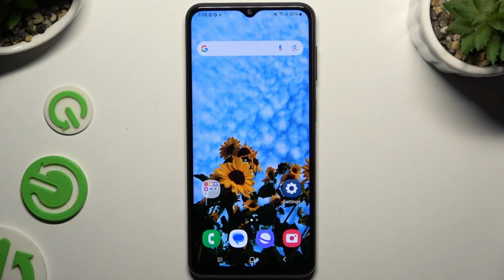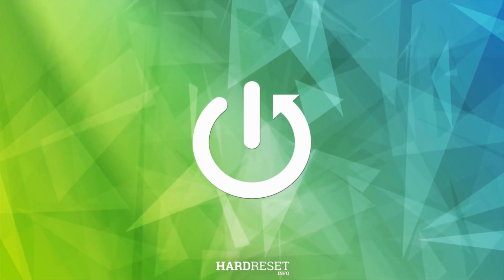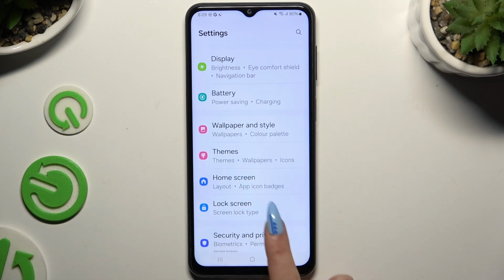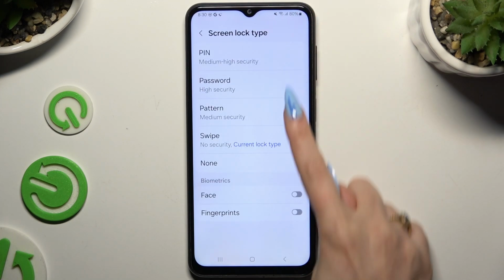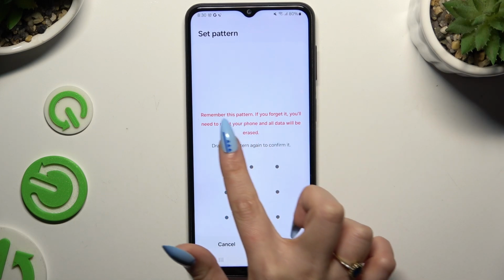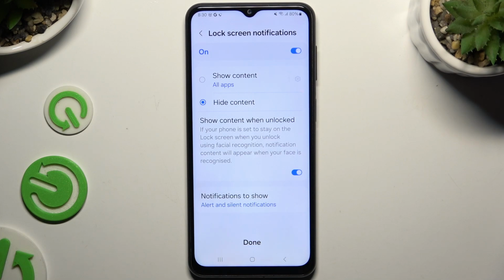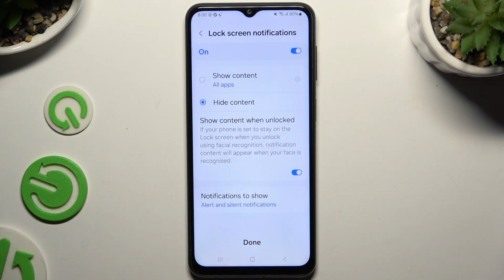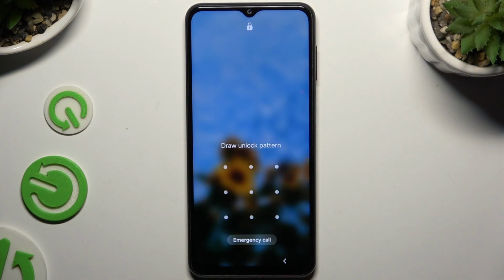How to Set Up a Screen Lock on SAMSUNG Galaxy M23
In this video, we walk you through the steps to configure a screen lock on your Samsung Galaxy M23 phone. Learn how to set up various lock options like PIN, pattern, or fingerprint to enhance the security of your device. Follow along for a quick and easy setup to keep your phone and personal data protected!

How to configure a screen lock in SAMSUNG Galaxy M23? How to add a screen lock on SAMSUNG Galaxy M23? How to enable the pattern screen lock in SAMSUNG Galaxy M23?